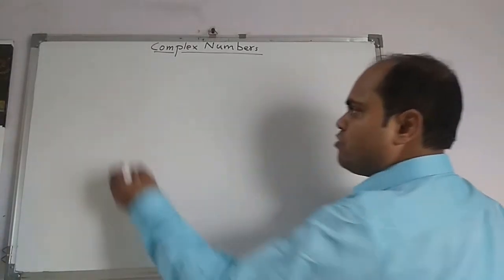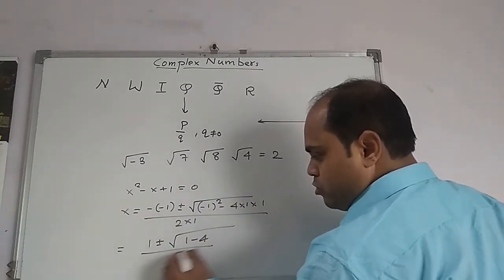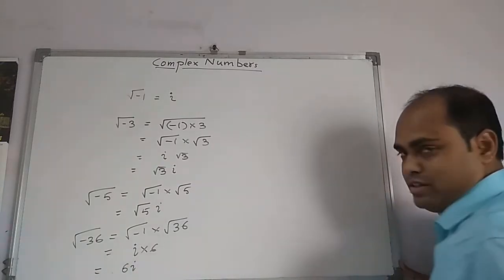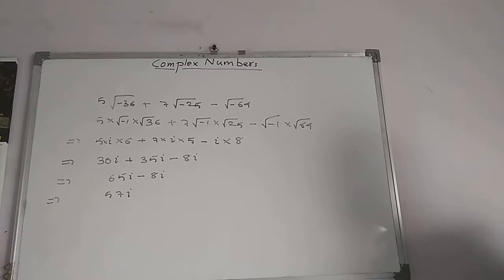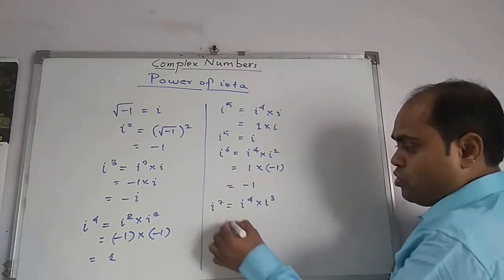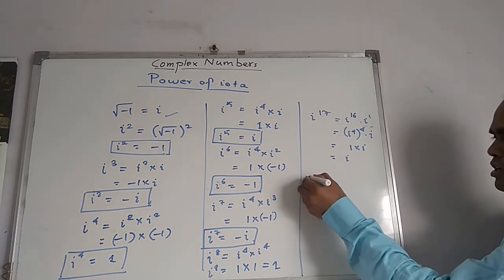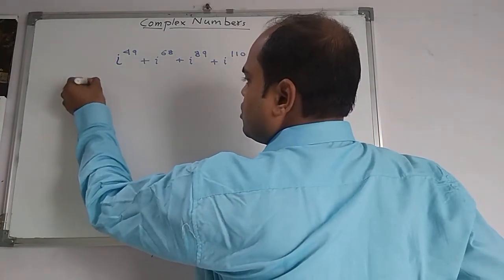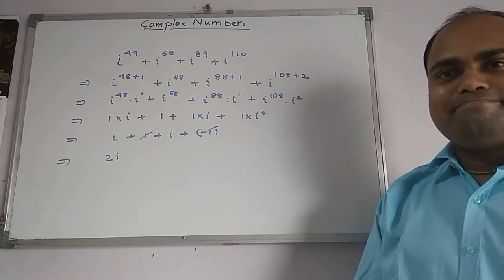Complex Numbers Part 1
By Sandeep Sir
For JEE Advanced, JEE Mains, M-CET, XIth, XIIth